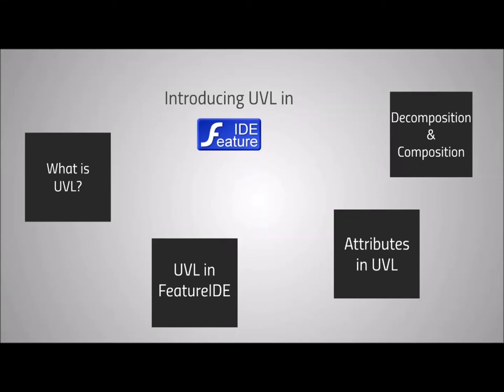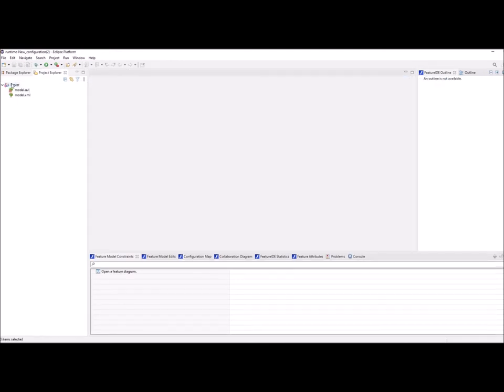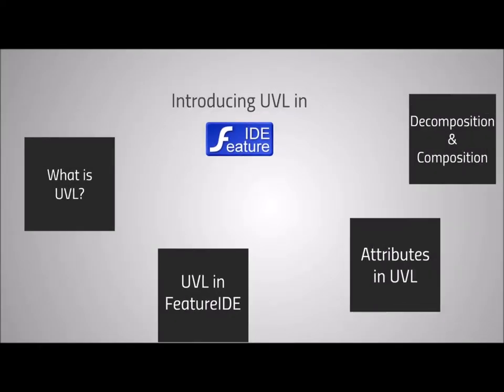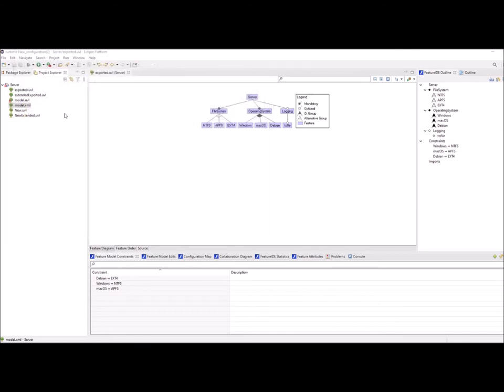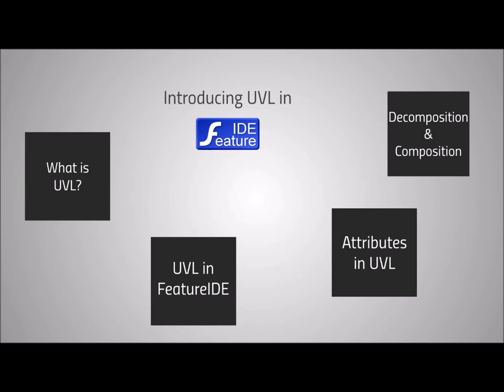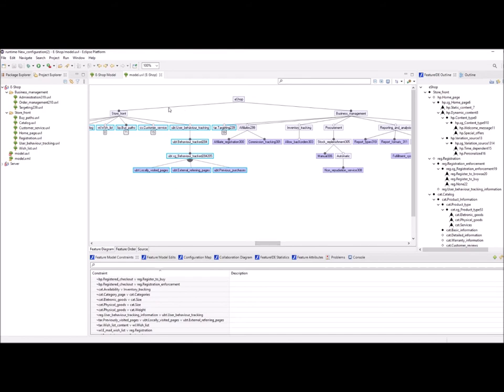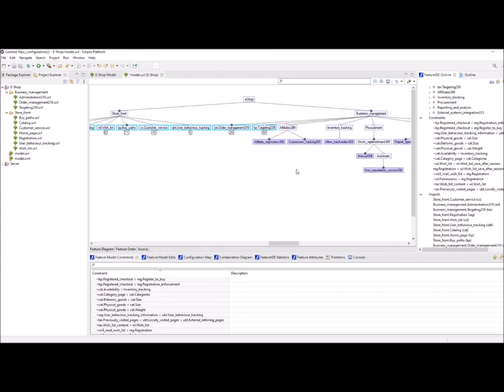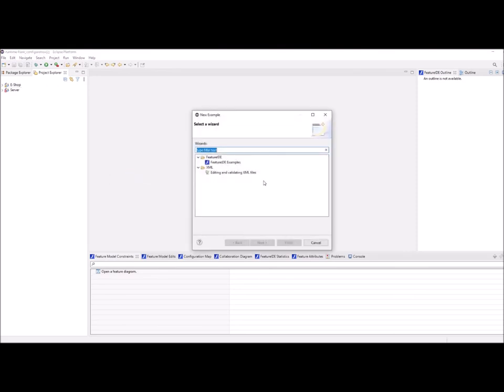Enhancing Integraton of UVL in FeatureIDE (v3.8.0)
In different feature-modeling tools, many different formats are used to store feature models. The Universal Variability Language (UVL) is a community effort towards a unified format for feature modeling.
In a software engineering project at the University of Ulm, four master students significantly enhanced the integraton of UVL in FeatureIDE.

Authors: Rahel Arens, Johannes Herschel, Kevin Jedelhauser, Benedikt Jutz

Found any problems? File an issue